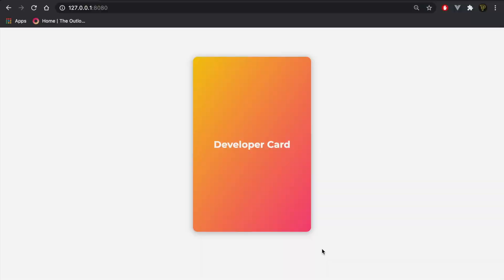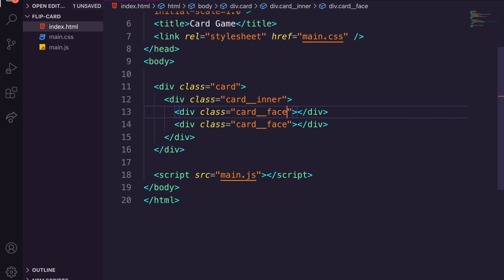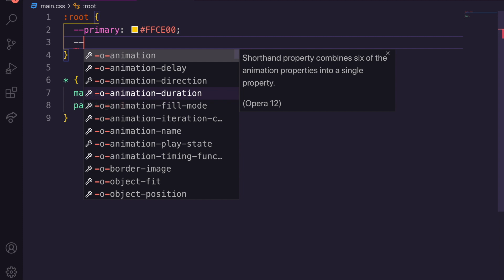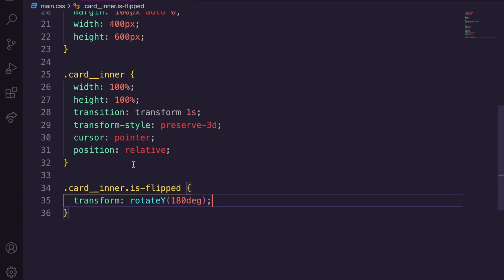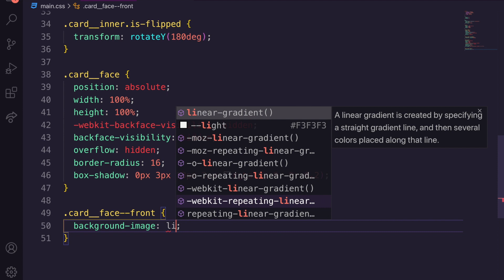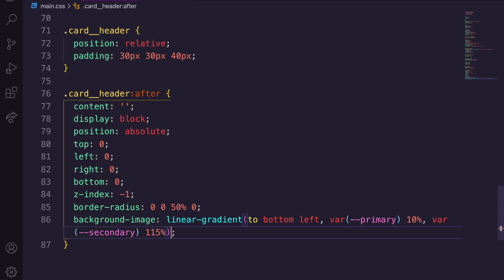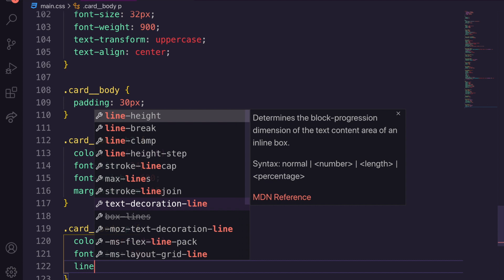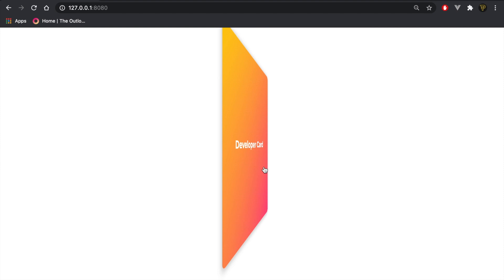Awesome Card Flip Animation using CSS & JavaScript - Easy tutorial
Learn how to create an awesome animating card flip with only the use of HTML, CSS and JavaScript. You can use this in games, website reveal cards or even for a portfolio piece!